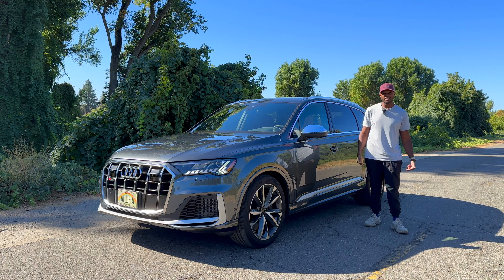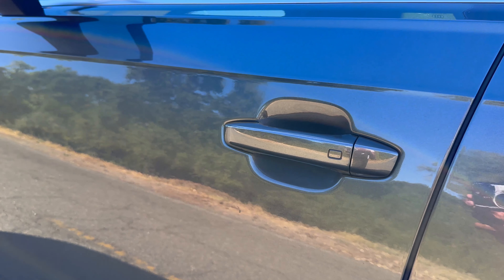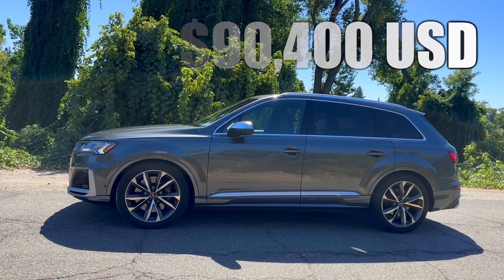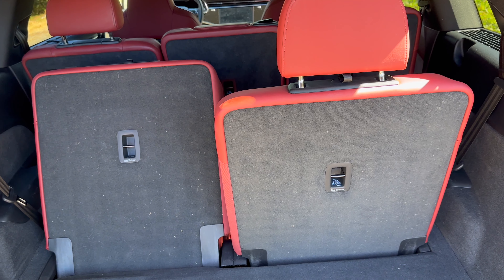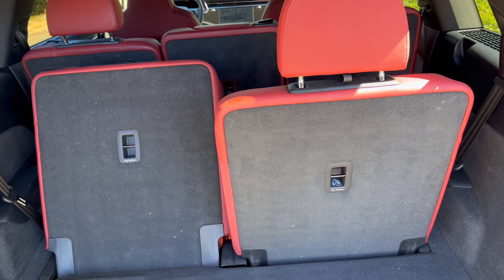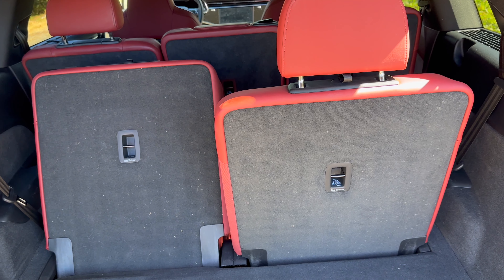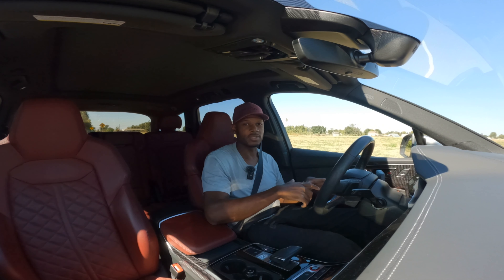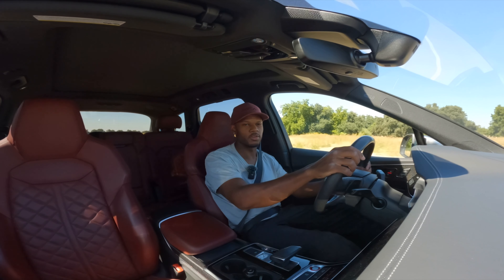Why The 2022 Audi SQ7 Is The Best Performance SUV!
Is the 2022 Audi SQ7 the best-performance SUV? This detailed review explores the stylish design, impressive features, and overall performance of Audi's latest SQ7.

From its sleek exterior to the luxurious and tech-savvy interior, this review covers everything you need to know about the 2022 Audi SQ7. Join me for an in-depth look at its driving dynamics, fuel economy, and pricing.

The 2022 Audi SQ7 offers a remarkable combination of luxury, advanced features, and superior performance, making it a standout choice in the performance SUV market. This review highlights its key attributes, helping potential buyers decide if this vehicle fits their needs.

This is my review of the 2022 Audi SQ7 in the Premium Plus trim. This 7-seater SUV starts at around USD 90,400 as of date. It is called a “Sleeper” because it has a 4.0-liter Twin Turbo V8 engine that produces 500 horsepower and 568 ft-lbs of torque.

It has a Quattro All Wheel Drive and an 8-Speed Tiptronic  Automatic Transmission.
For fuel economy, it achieves 14 miles per gallon in the city, 21 on the highway, and 17 combined—which is not bad for an SUV that can go 0-60 MPH in 4.3 seconds!

Don’t miss our comprehensive analysis to see if this SUV is worth your money.

✅Timestamps
00:00 Intro
00:36 Key Fob
01:04 Exterior: Front
02:44 Exterior: Side
04:43 Exterior: Rear
06:02 Exhaust Sound
06:17 Engine Bay
06:31 Vehicle Specs
07:12 Trunk Space
09:27 2nd Row Seats
11:13 3rd Row Seats
11:46 Interior: Passenger
12:52 Interior: Driver
13:37 Interior: Console, Shift Lever
14:39 Reverse Camera
16:16 AC Controls
17:11 Steering Wheel
17:41 Digital Instrument Gauges
19:06 Panoramic Sunroof
19:45 Driving

This video is about Why The 2022 Audi SQ7 Is The Best Performance SUV. But It also covers the following topics:

Best Performance SUV 2022
Audi SQ7 Features
2022 SQ7 Interior

Video Title: Why The 2022 Audi SQ7 Is The Best Performance SUV | THROTTLE ONLY

✅  About THROTTLE ONLY.

I'm your go-to guy for car, truck, and SUV reviews! I bring you honest and detailed reviews of the latest vehicles on this channel. Watch my test drives, comparisons, and buying tips to make informed decisions. Whether you're a car enthusiast or just looking for your next ride, I've got you covered.